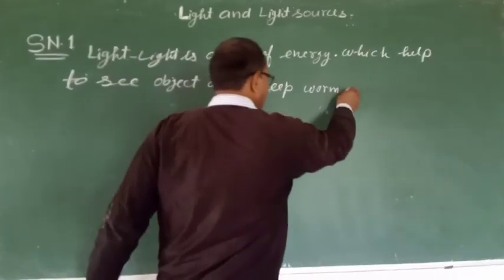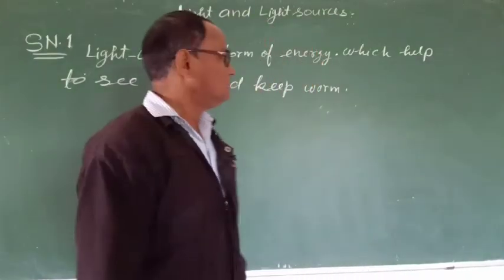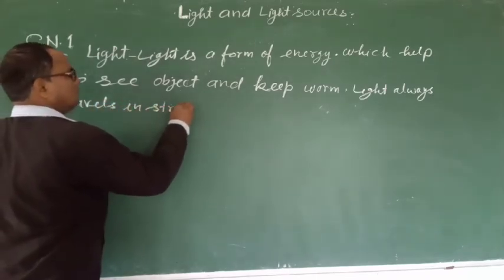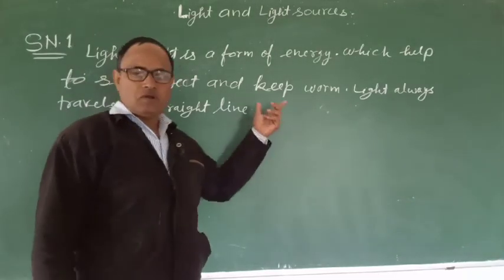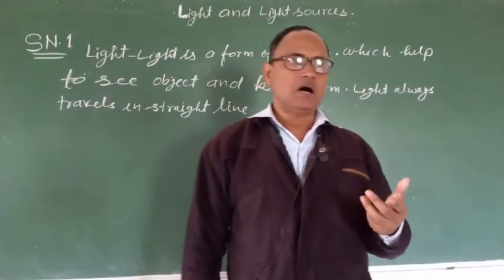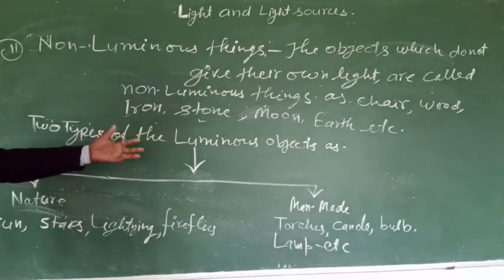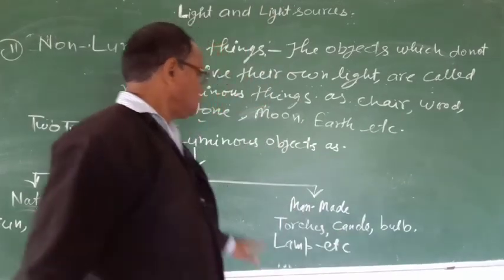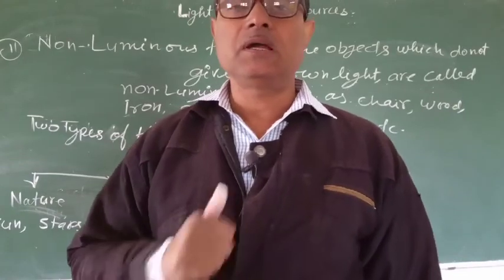Light and light sources.